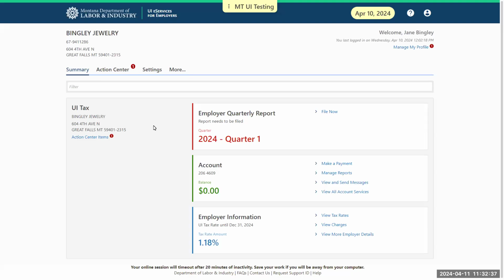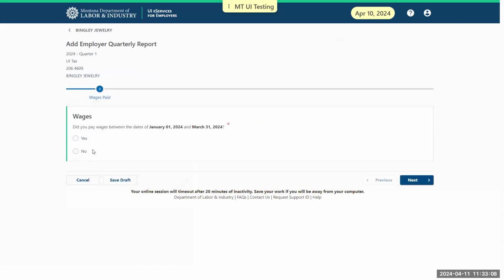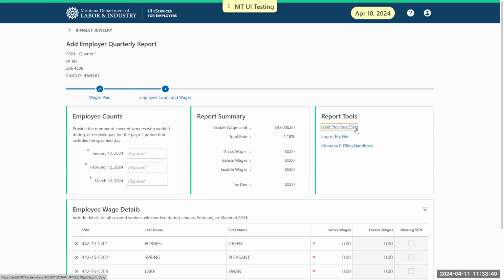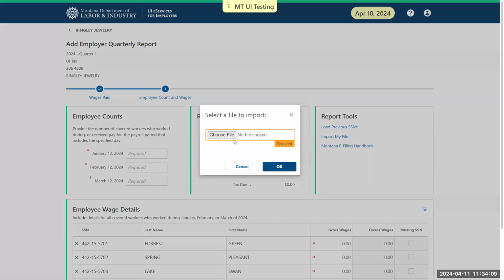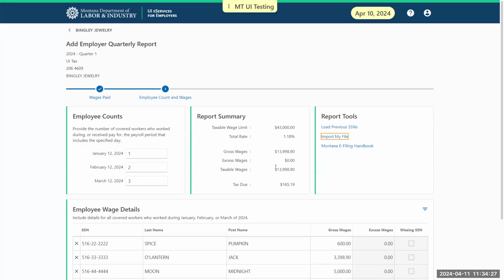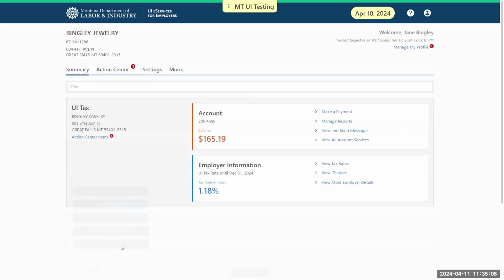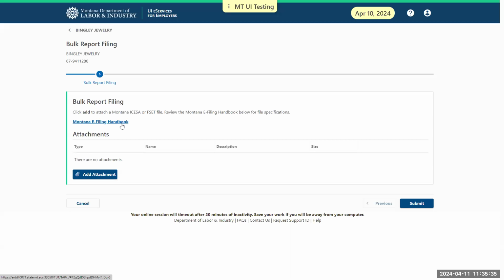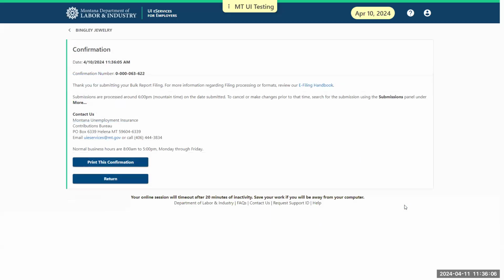File Quarterly Reports